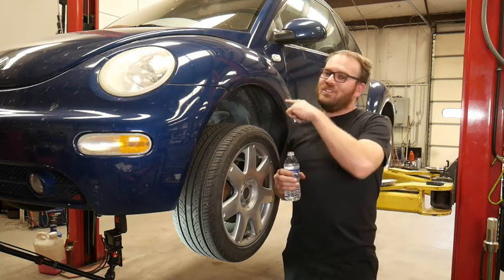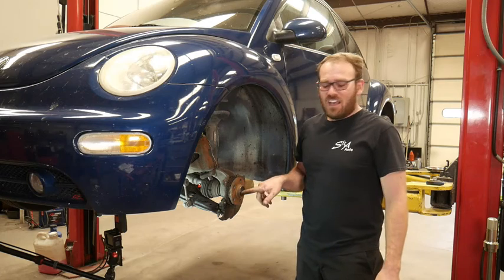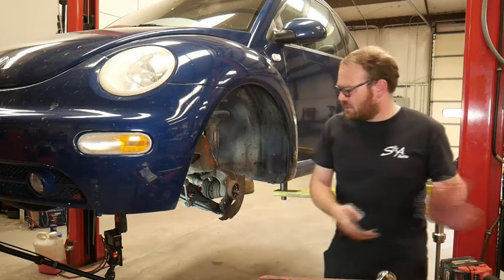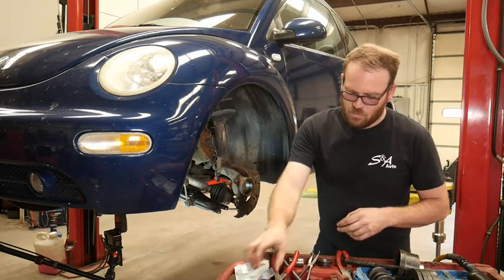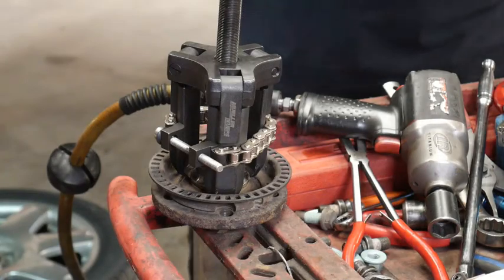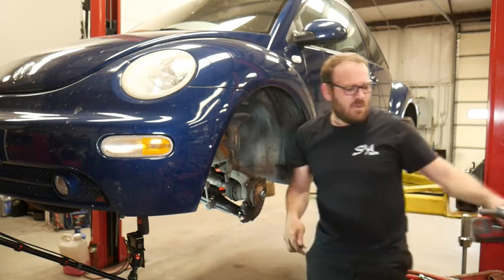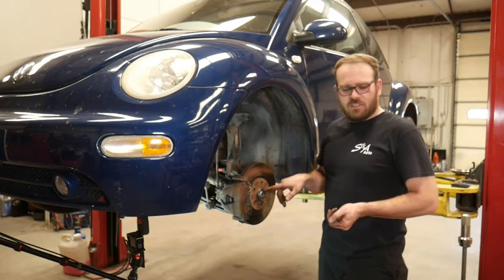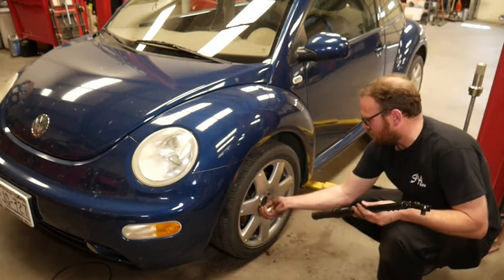Volkswagen Wheel Bearing Replacement